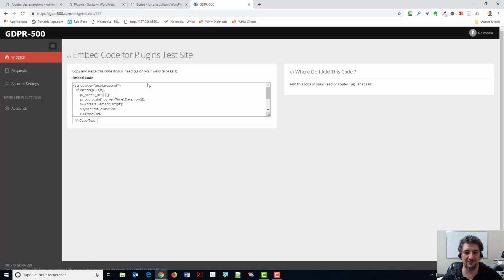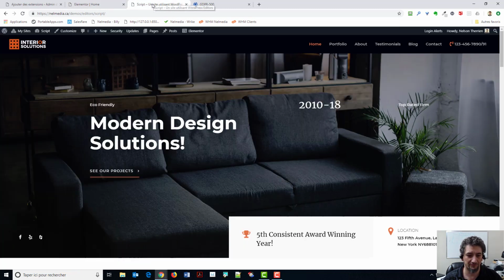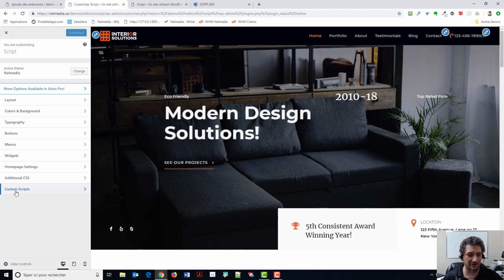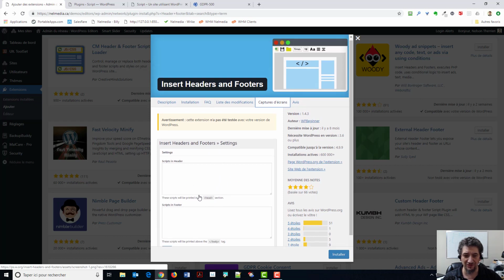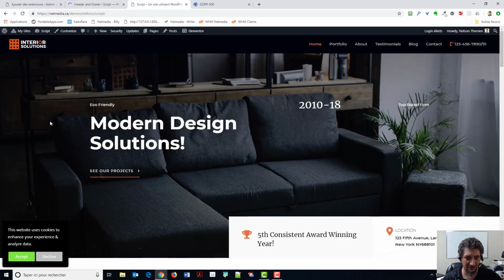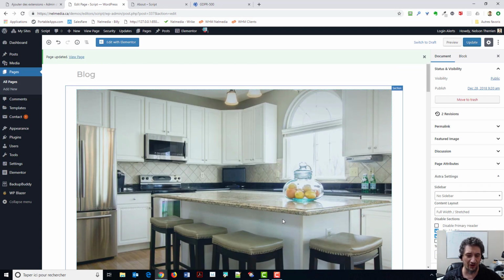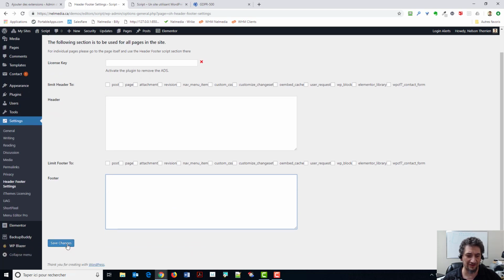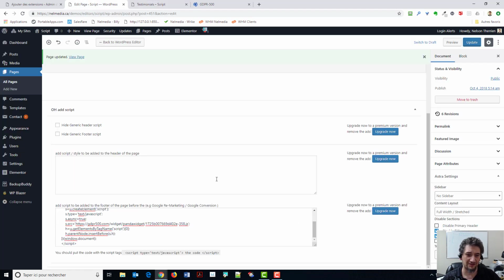Best way to insert a script in a WordPress site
What is the best way to insert any script into the header or footer in a WordPress web site?